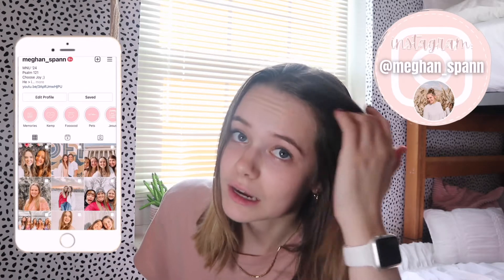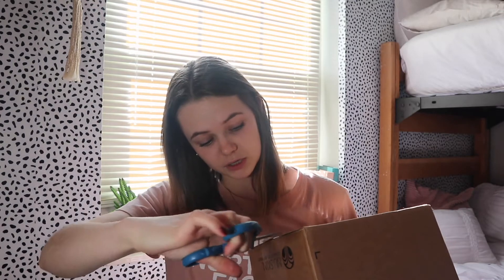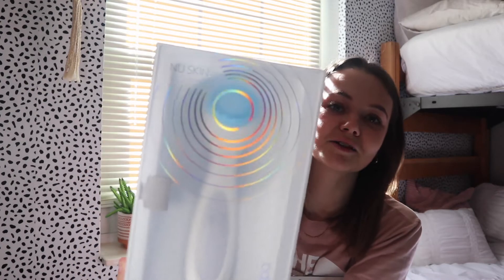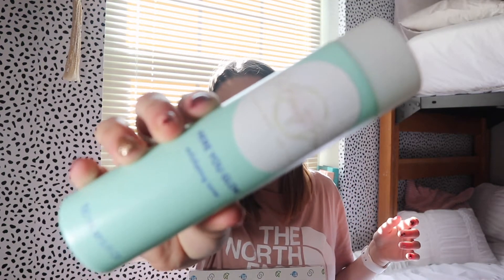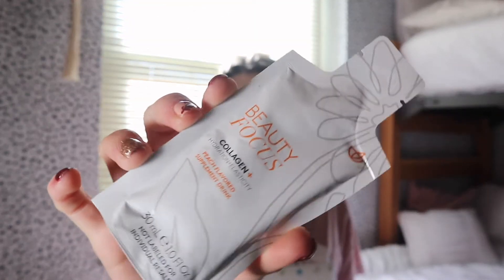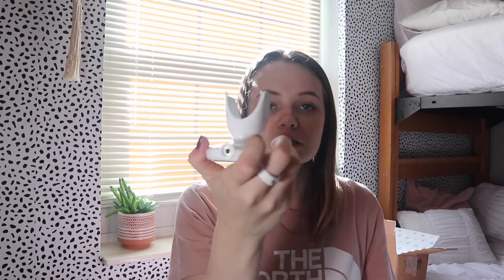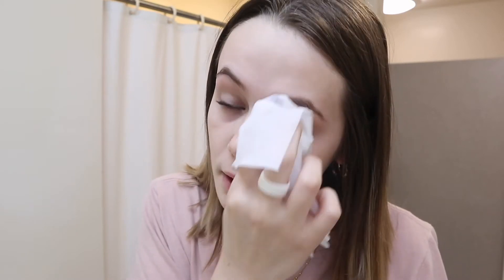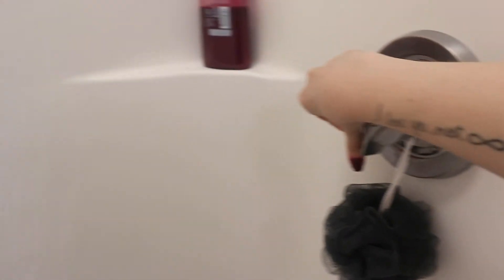Unboxing the LumiSpa!! | WORTH THE $$??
Lumispa is WORTH the $$ I cannot wait to see what it does for my skin!! Look out for a "month later" video coming soon,  I hope you guys enjoyed the video! HUGE thank you to Tylie and the E6 Beauty Brand!! Thank you all so so much for your encouragement & support!!!

Get your LumiSpa with MY DISCOUNT!!

* Made with Canon EOS M100

Byeeeeeee